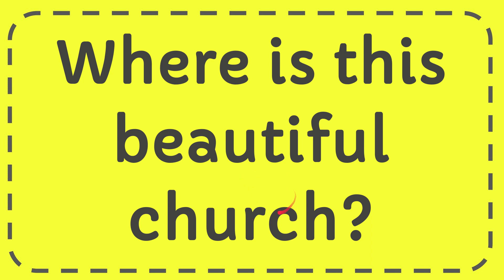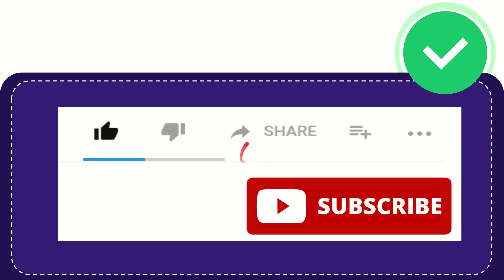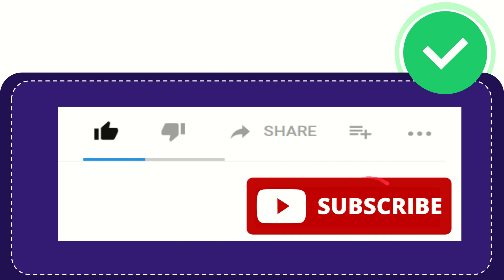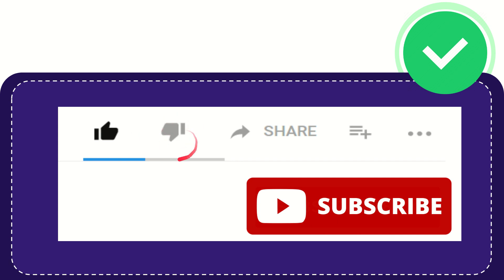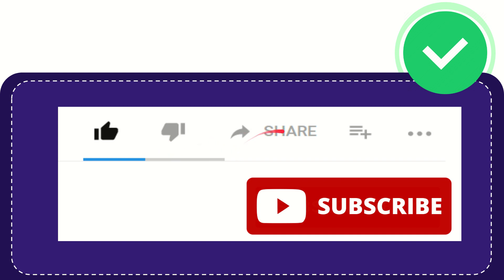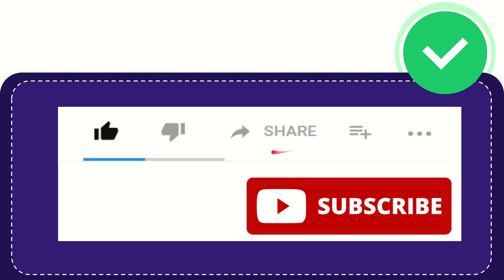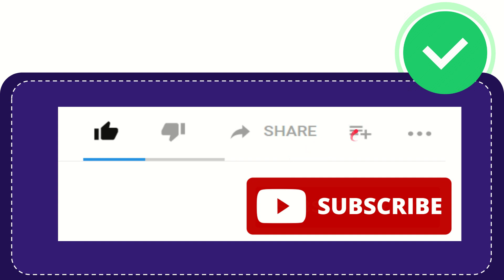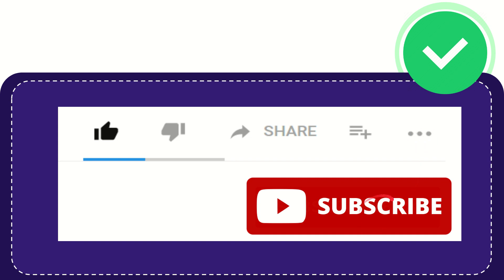Where is this beautiful church?